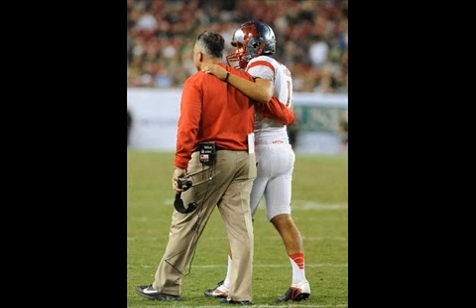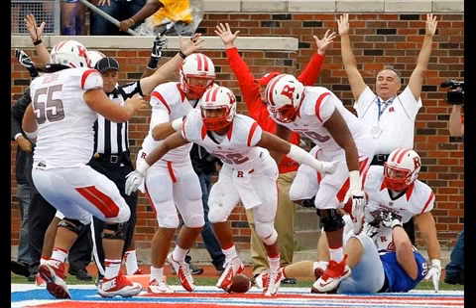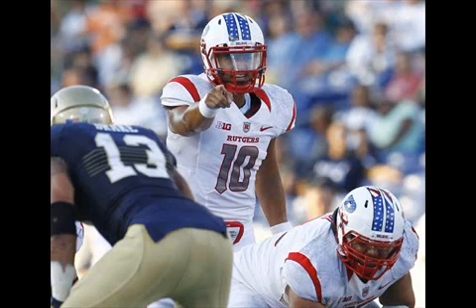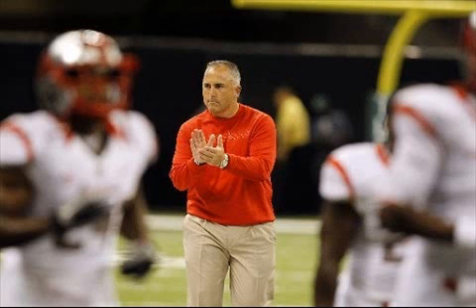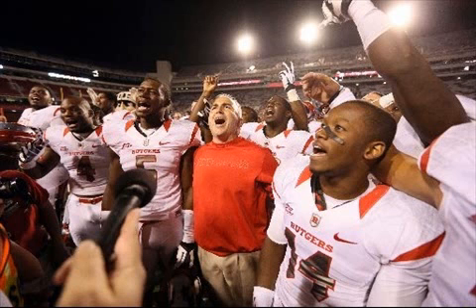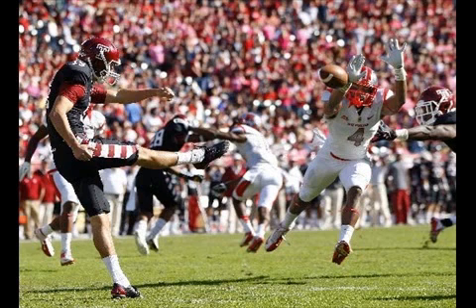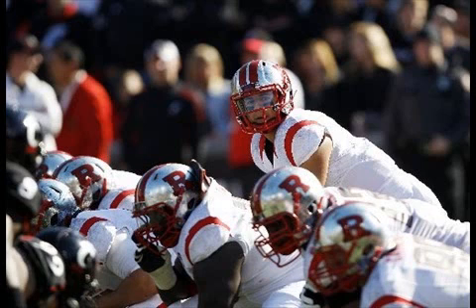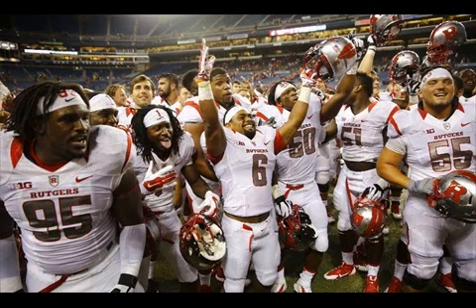Rutgers coach Kyle Flood on bowl fate: 'The focus has to be 1-0'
His Rutgers football team stands two losses clear of being eliminated from bowl contention in my ballet shoes in his four-year tenure simply the second amount of time in 11 years as being a program.

But don't tell that to Scarlet Knights coach Kyle Flood, who insists he isn't worrying regarding the big picture beyond this Saturday's 3:30 p.m. matchup at No. 16 Michigan.

"If you truly believe that the target has to be 1-0, then that have to be the target and that's alter the ultimately achieve regardless of the greater goals on,'' Flood said, working with his 1-and-0 philosophy as being the Scarlet Knights (3-5, 1-4 Big Ten) look for snap their two-game losing streak.

Flood said as you move the goal of qualifying for any bowl game is "discussed inside the offseason,'' the one-game-at-a-time approach takes over once the season begins.

"The best way we can undertake it effectively,'' Flood said, "is that will put our entire concentrate on being 1-0 recently against Michigan.''

I think that the team went back to be effective yesterday just how we do, that is certainly something you should train yourself,'' Flood said. "It's difficult. It's not easy. I'm not claiming that that's easy, nevertheless for us as coaches and players, we still have a lot of work to get done immediately and it's critical that after we revisit on Sunday we revisit with a mindset prepared to accept coaching, result in the corrections and move forward after we go to practice. I thought they moved around perfectly at practice last week.''